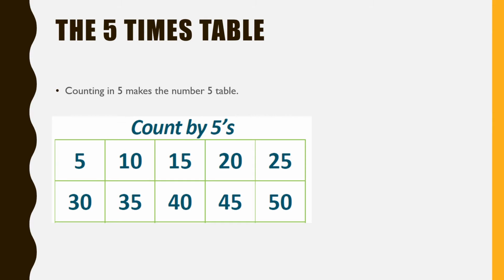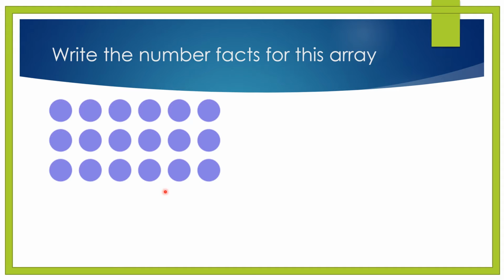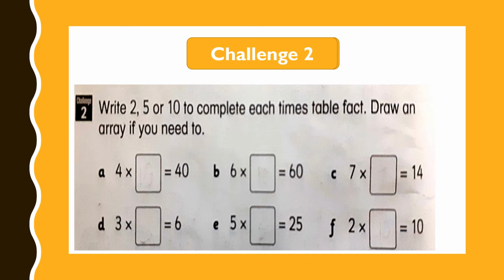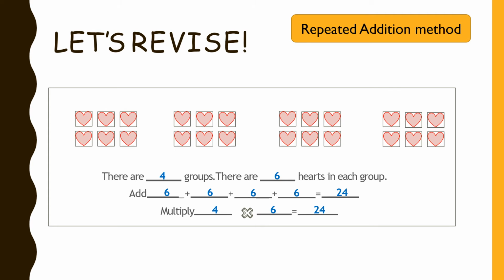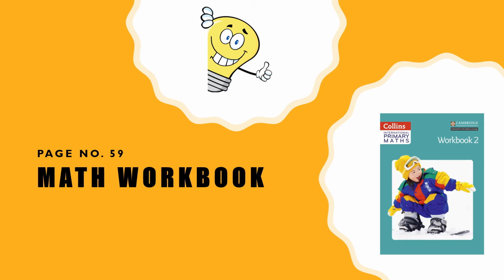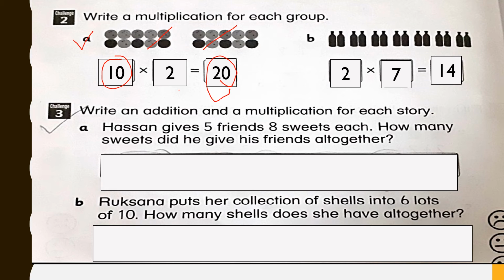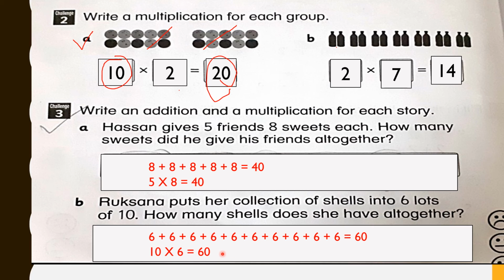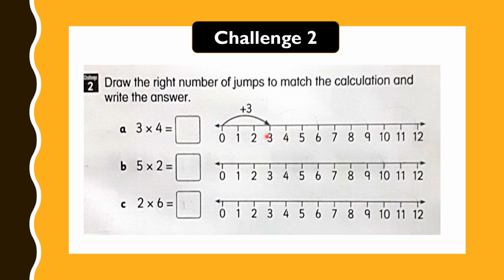Multiplication And division - Repeated Addition, Number line method